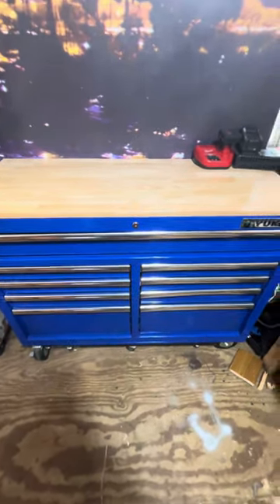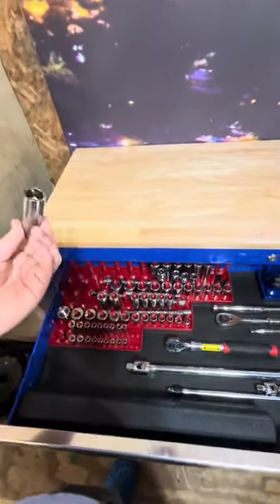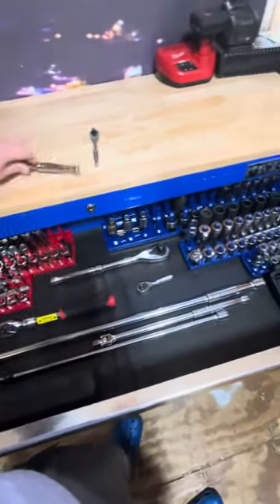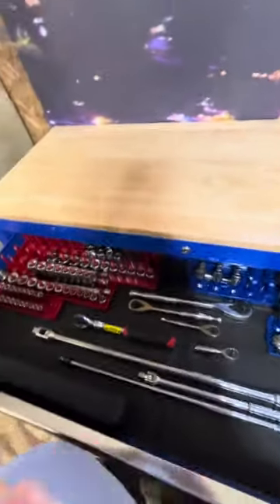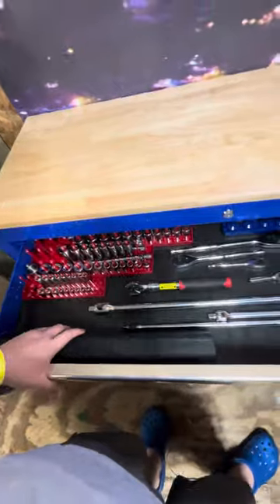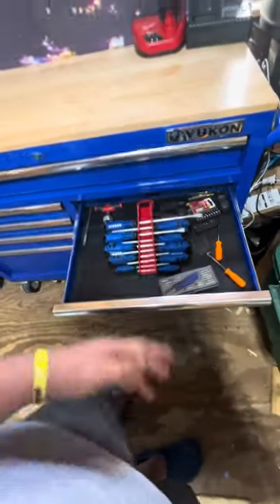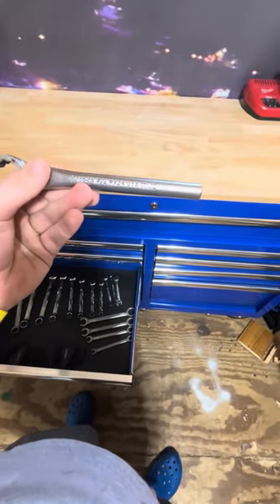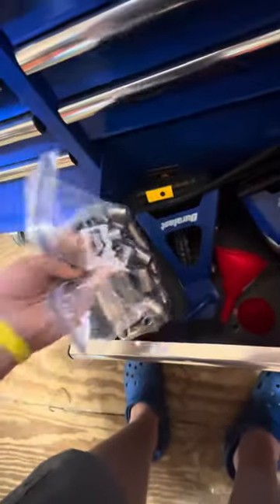Budget tool box tour